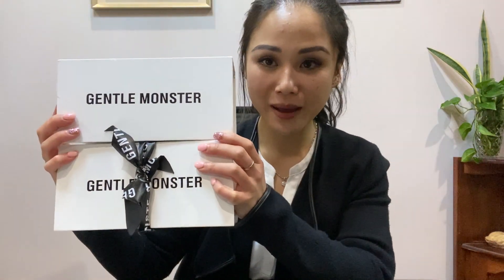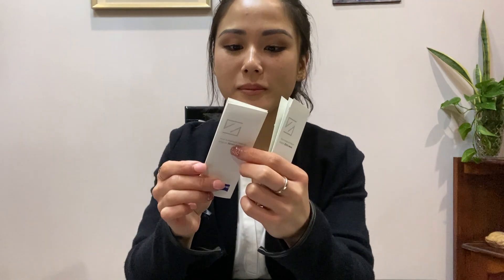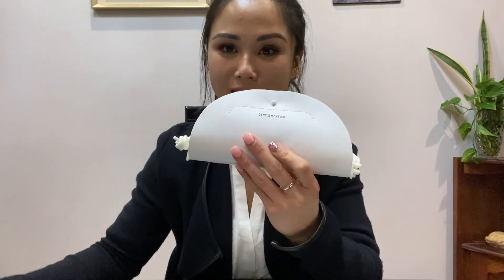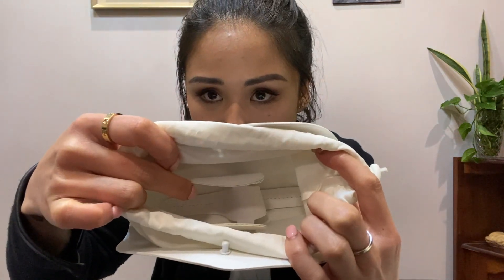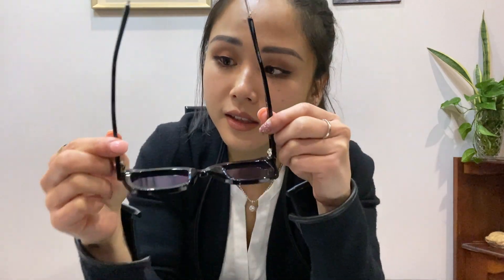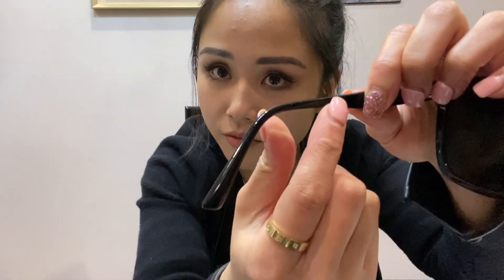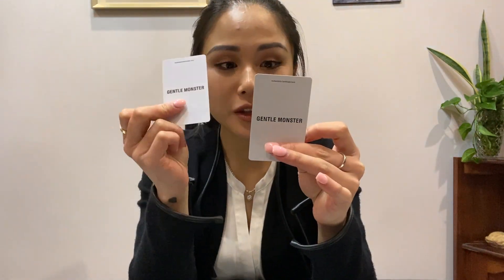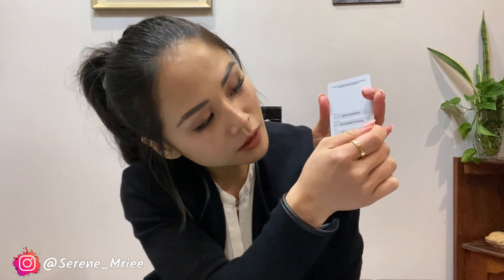Authentic Gentle Monster VS EBAY purchase review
Gentle Monster Dreamer 17 VS Papas
Authentic purchase from the GM website VS Ebay purchase.